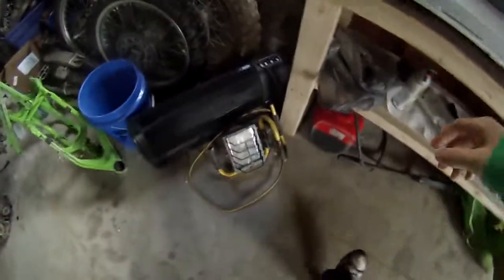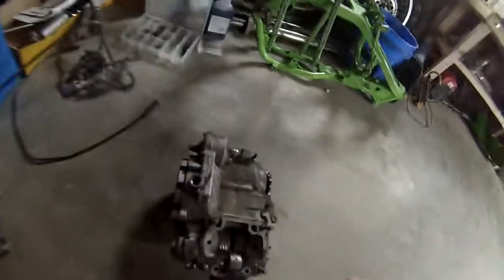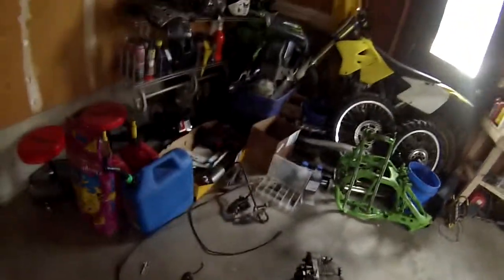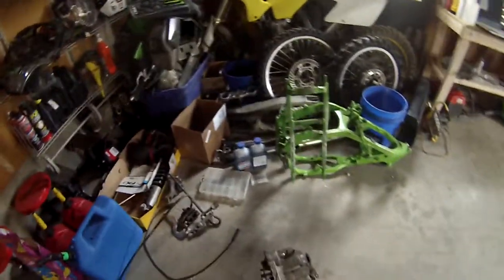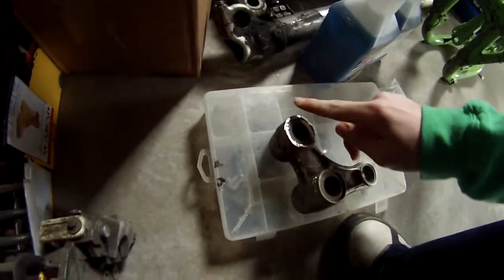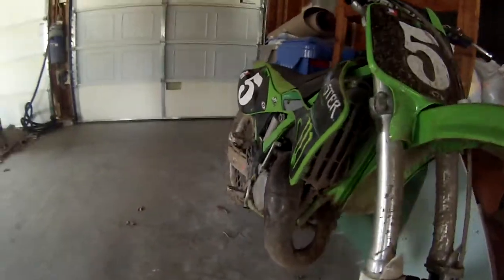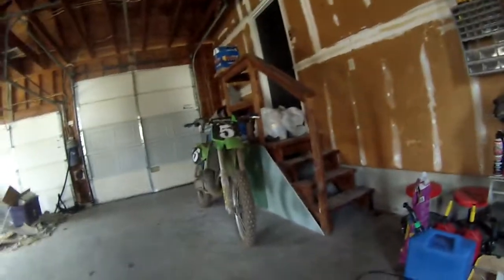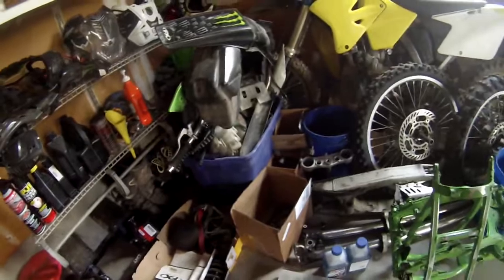2001 KX250 update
the bike